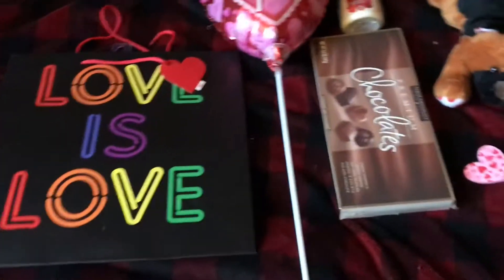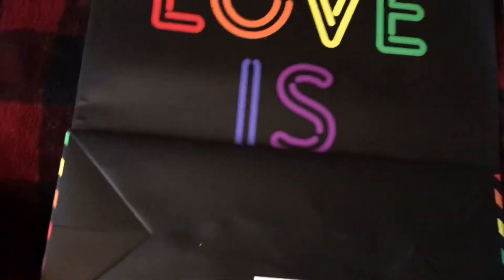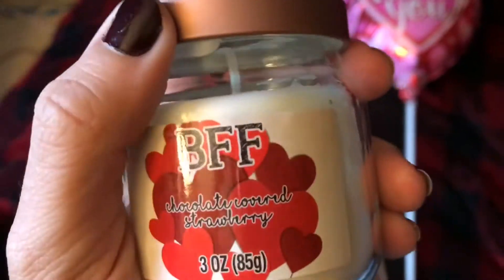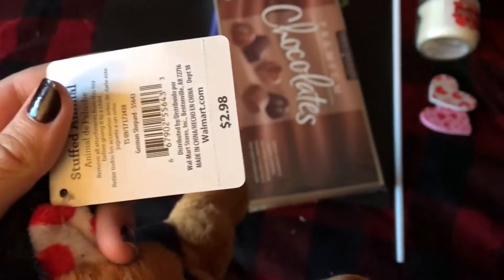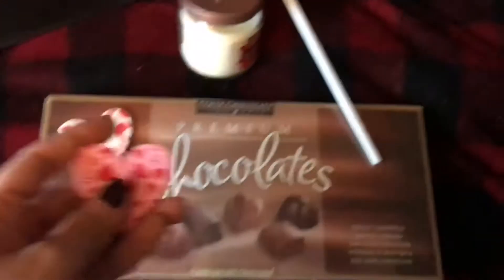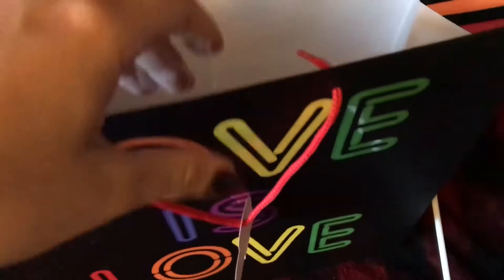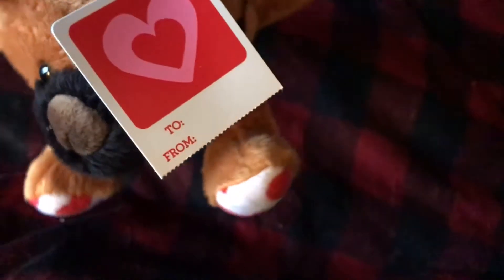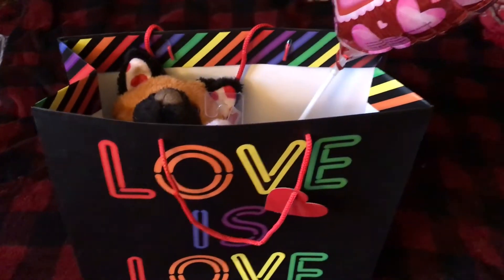How To: Cheap & Cute Valentine’s Gift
Name: Chloe
Age: 18
Occupation: Customizer, Youtuber, Student
Editor: iMovie
Camera: IPhone 7
Location: California

Social Media🖤

Spam Instagram: @more.chlo
Wattpad: @krunkhathaway
Personal Youtube: @dodgedabullet